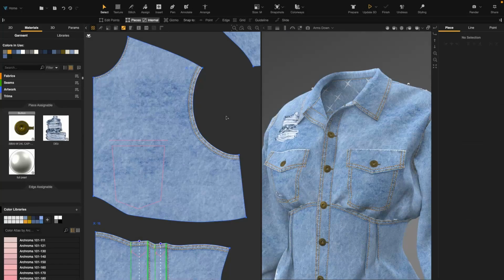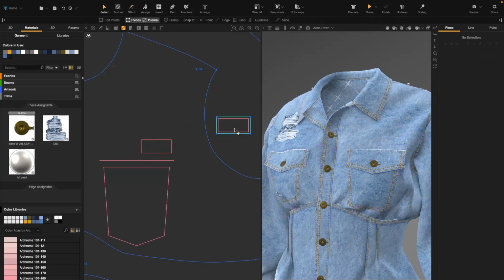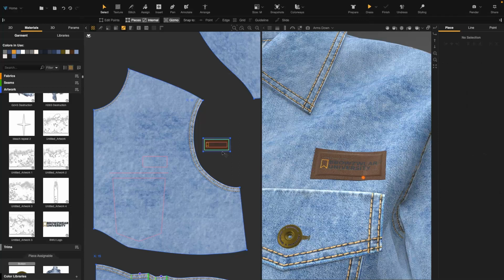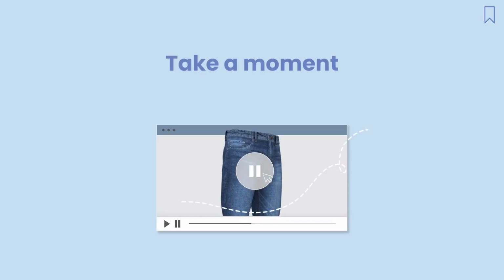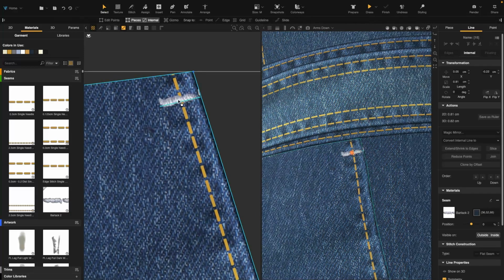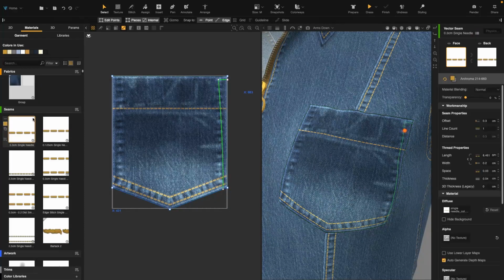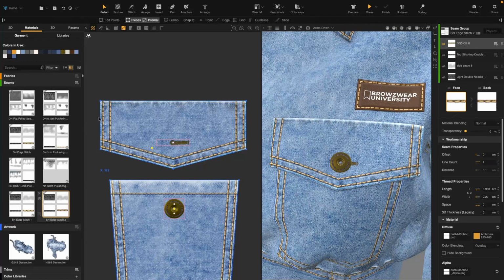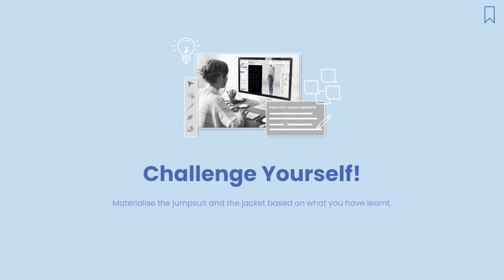Basic Denim Materialization 7 Denim Trims & Details Part 2